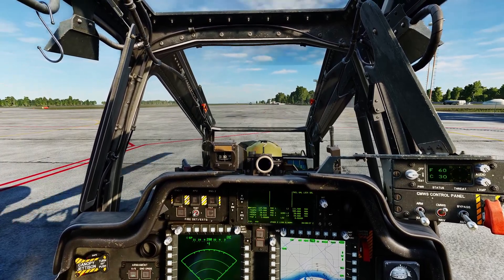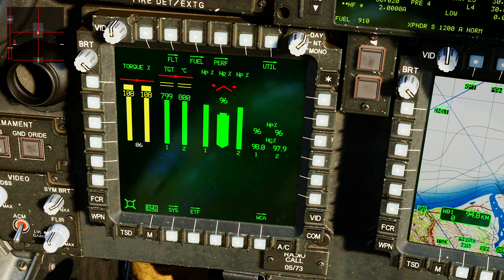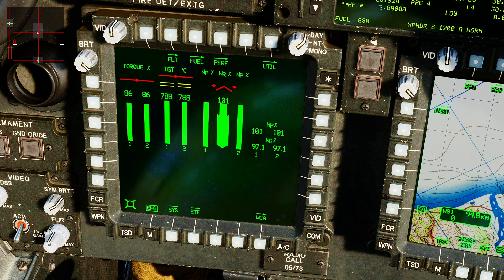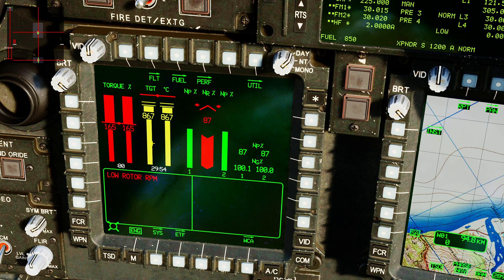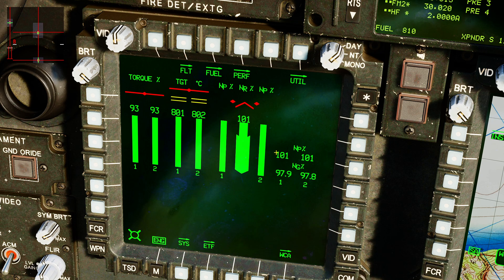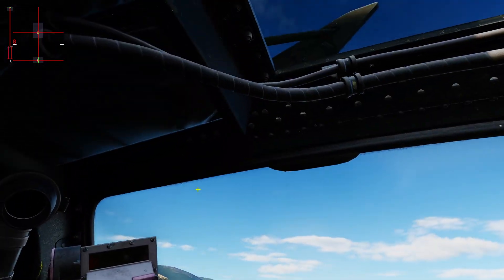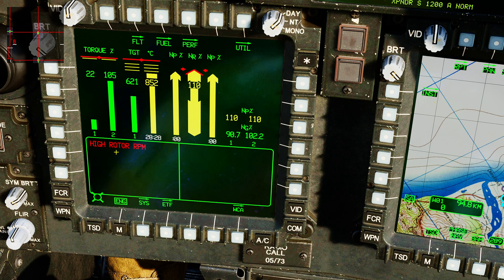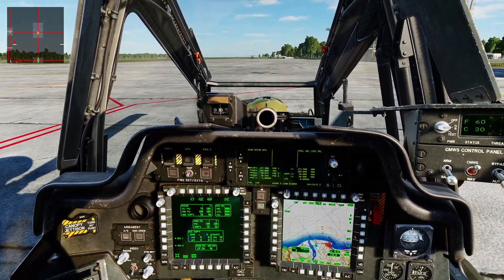AH-64D Apache: ENG & SYS MPD Pages Tutorial | DCS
Today we look at the Engine and Systems MPD pages in the Apache.